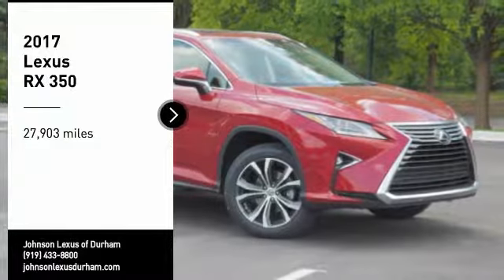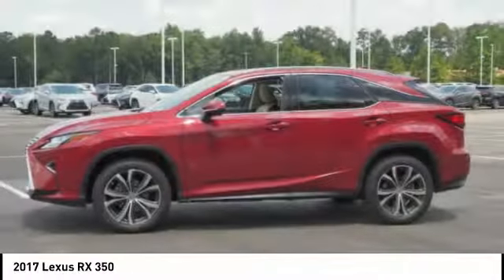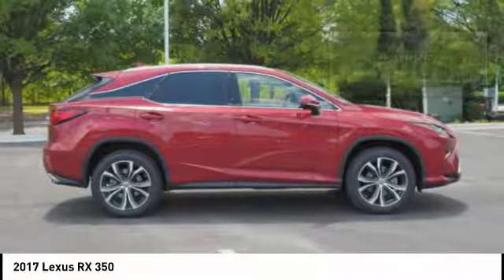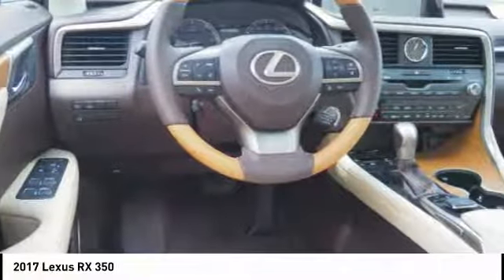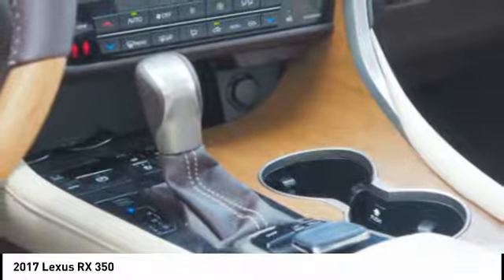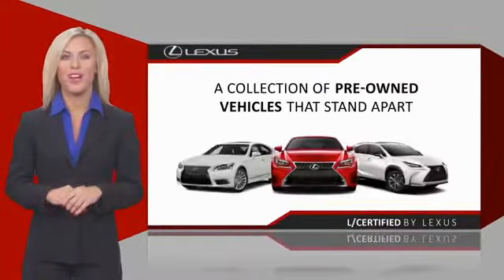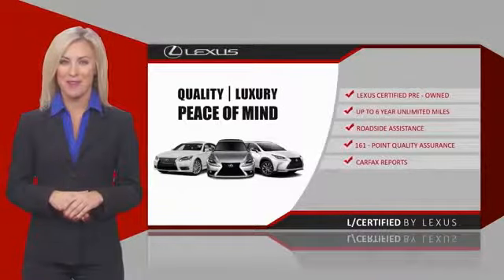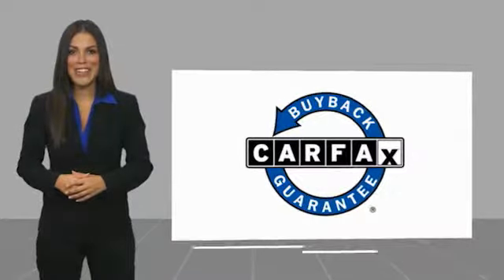2017 Lexus RX 350 for sale in Durham NC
2017 Lexus RX 350 for sale in Durham NC - Stock # DP3578
Year: 2017
Address:
1013 Southpoint Autopark Blvd.